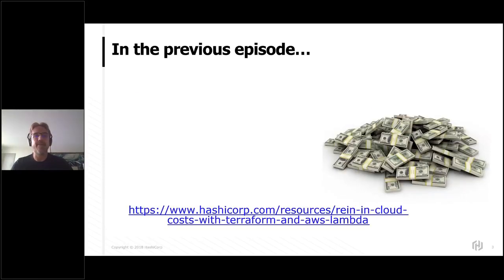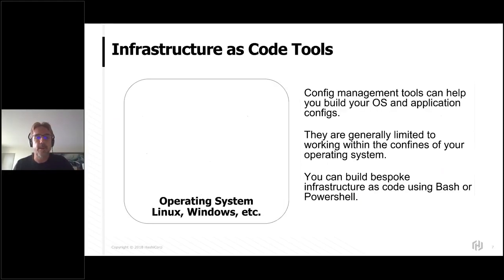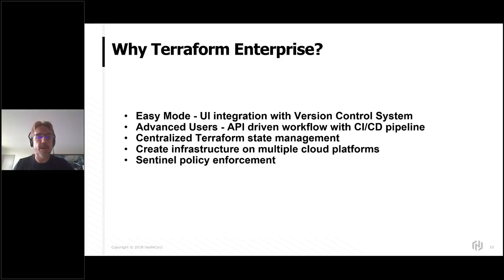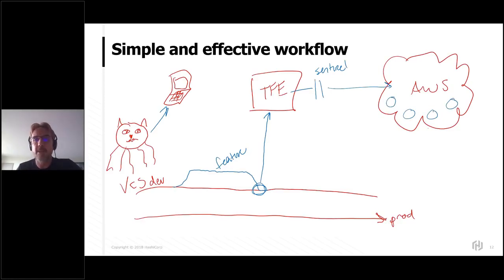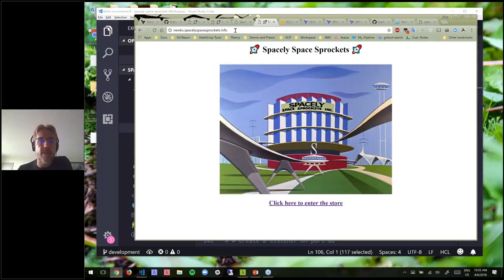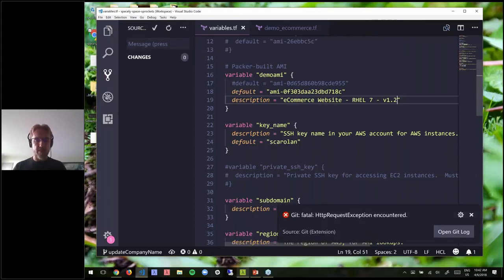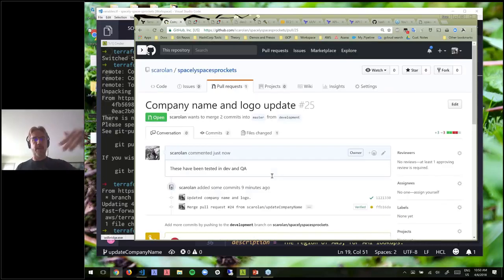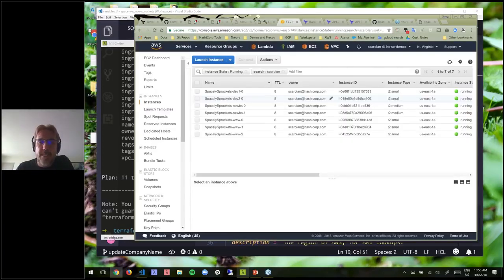Provision to Production with Terraform Enterprise